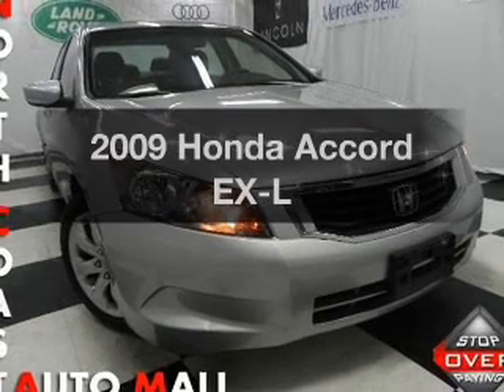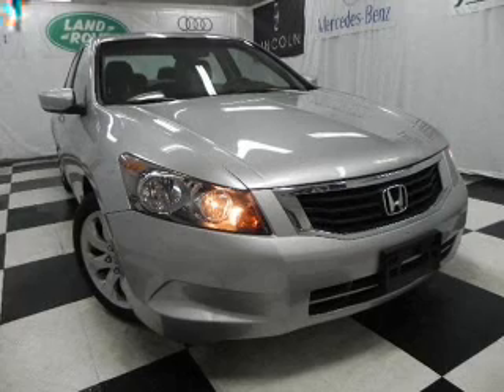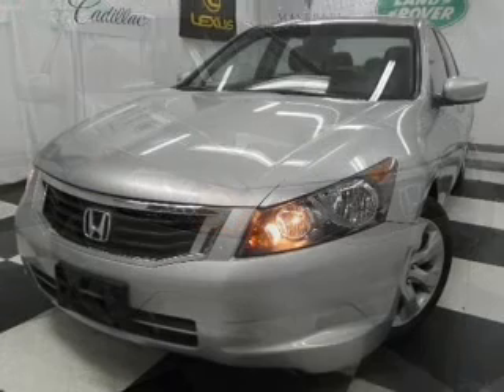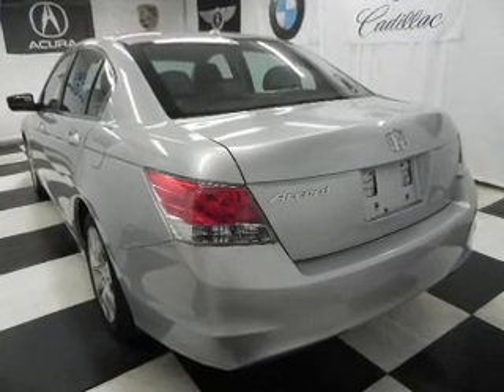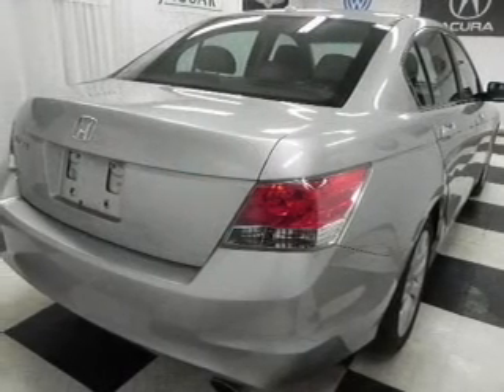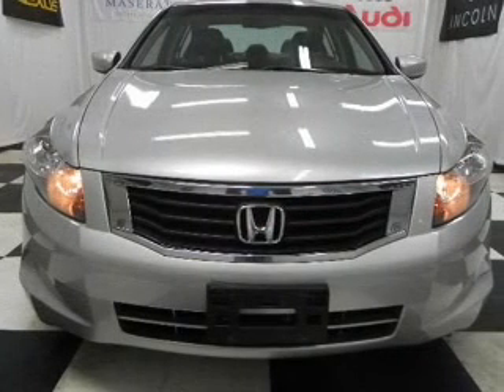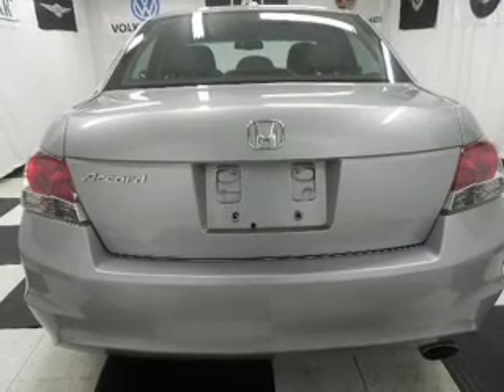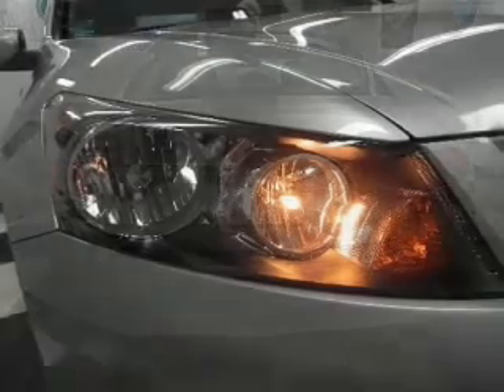2009 Honda Accord - Bedford OH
Year: 2009
Make: Honda
Model: Accord
Trim: EX-L
Engine: 2.4 liter inline 4 cylinder 16 valve
Transmission: 5-Speed Automatic
Color: Alabaster Silver Metallic
Mileage: 43099
Address:
333 Broadway Ave